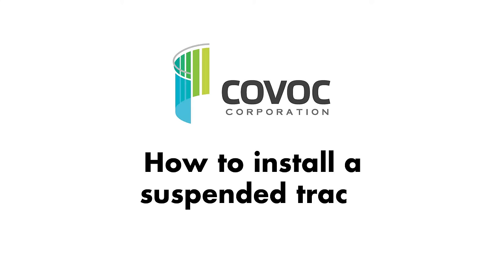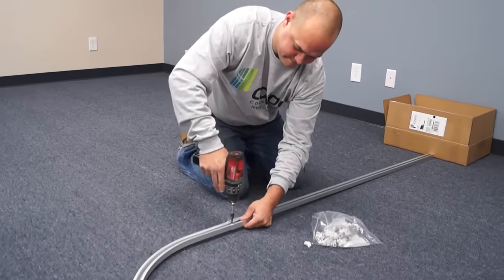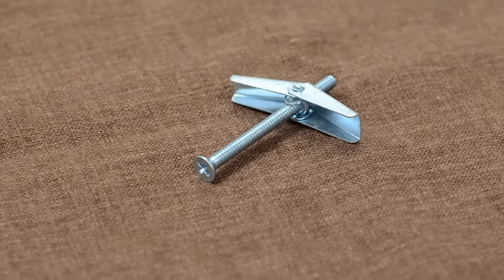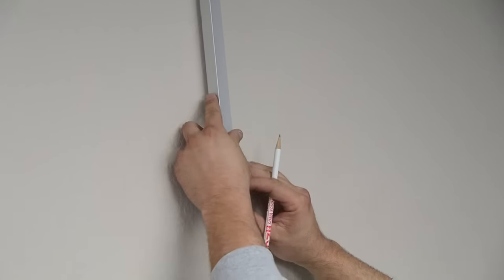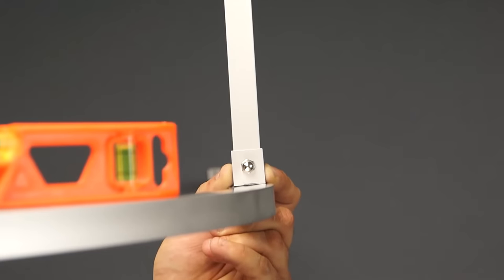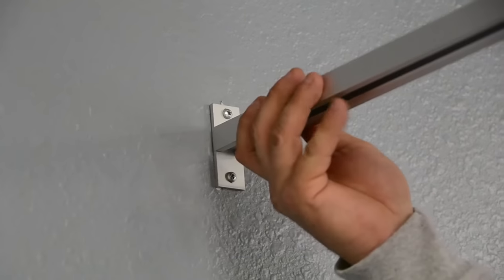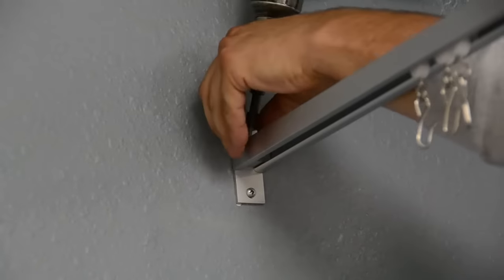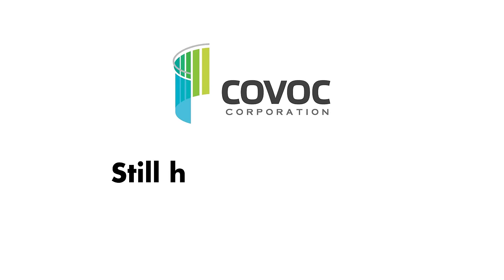How to install a suspended cubicle curtain track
Covoc shows how to install a suspended cubicle curtain track. Cubicle tracks can be used in many environments, including residential, commercial, hospital or medical offices.